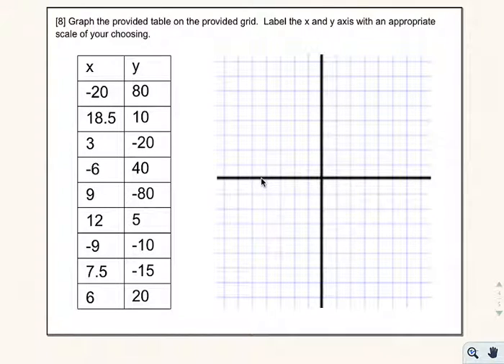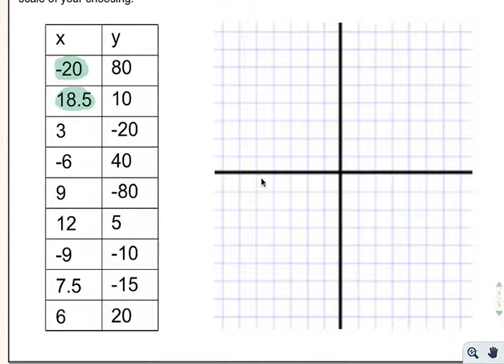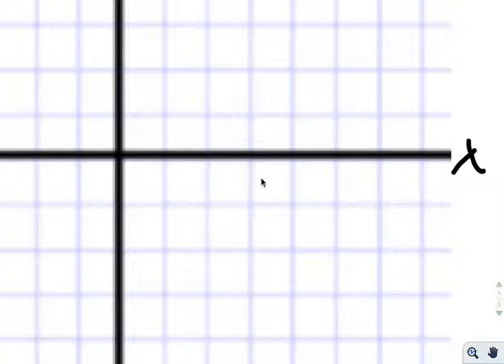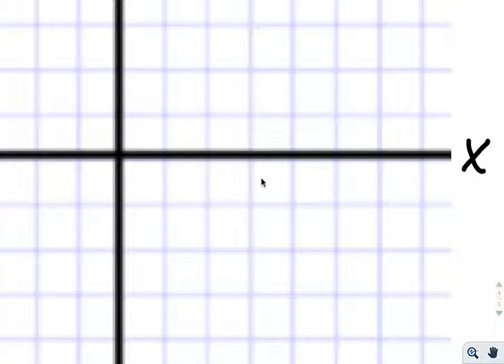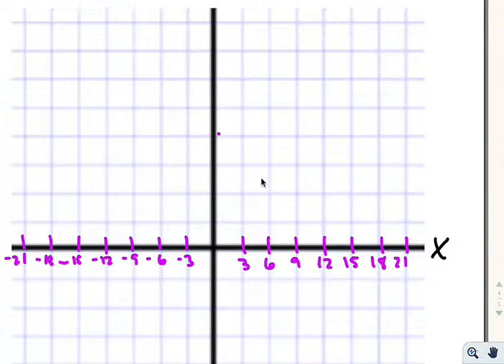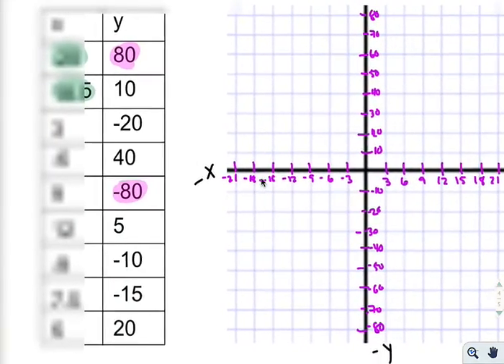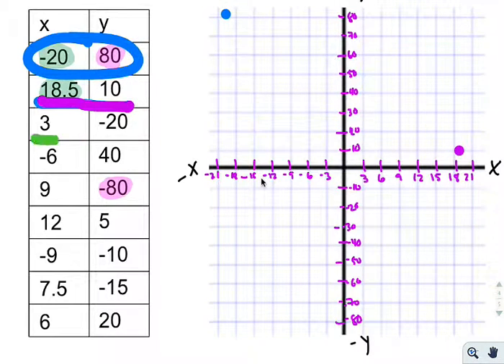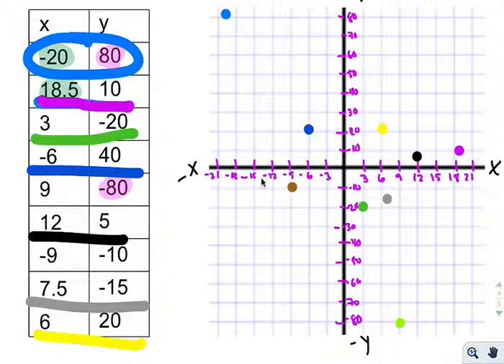PoA '13 || Unit 1 Review PROBLEM 8